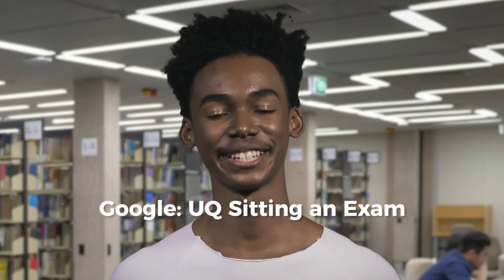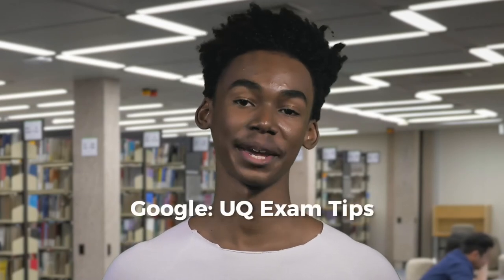Week 13 Exam tips